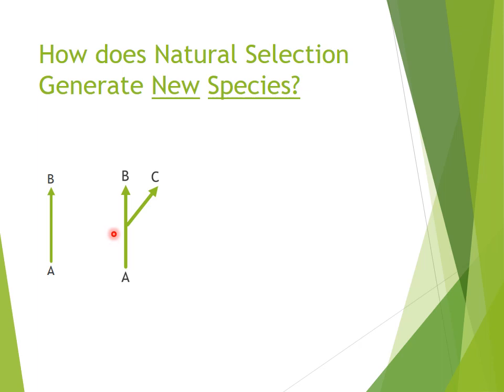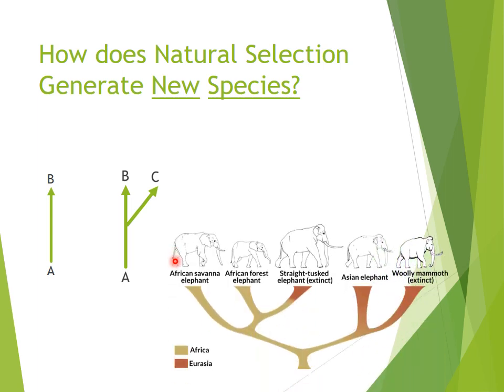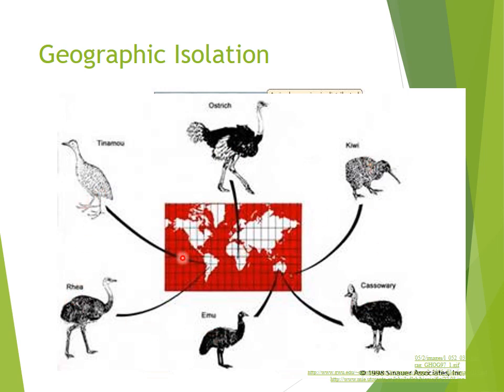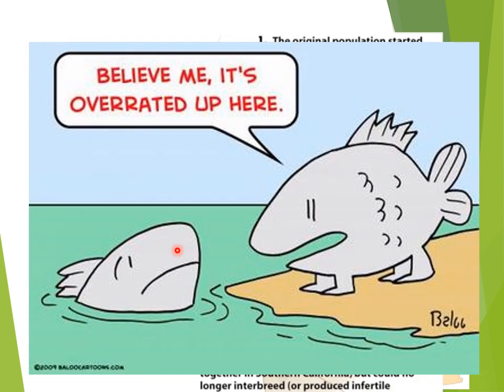How do new species evolve? video notes